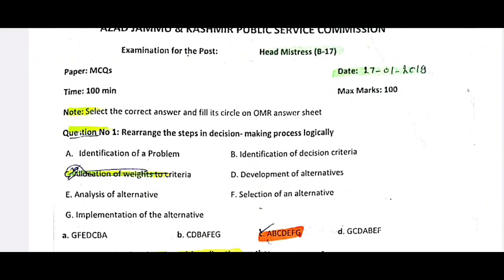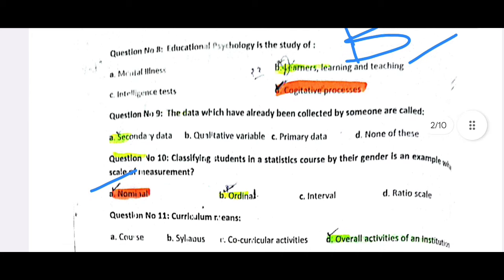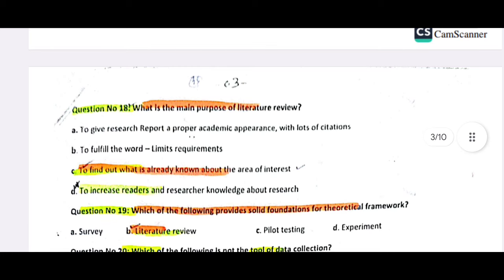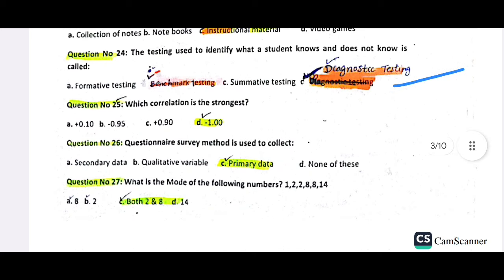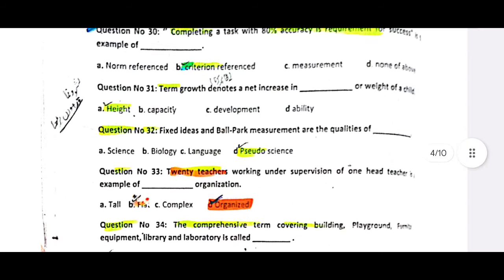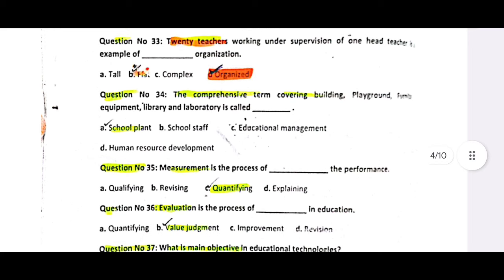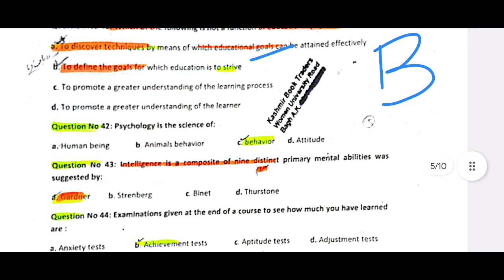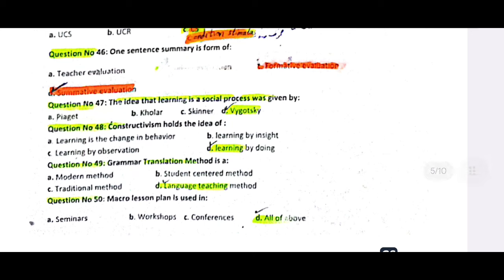AJKPSC Headmistress Past Paper Pedagogy Portion 2018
AJKPSC Headmistress Past Paper Pedaogy Portion 2018.
 I,ill solve and explain Ajkpsc Past Paper of Head Mistress  B.17 2018.As You know AJKPSC is most reliable  source for youth to excel in their life by competing at highest level.It is consist of 100 mcqs carry equal marks.The prescribed syllabus for Headmaster/Headmistress is as follows:
Pedagogy 30%
English      20%
Urdu           20%
Islamiat      10%
Kashmiriat 10%
Pak Study   10%
For complete solved paper follow our channel on Whatsapp channel:

The core purpose  is to help the learner to understand the difficult concepts through variety of effective ways.Education is of prime priority in human development,so can not  neglect  its significance.
It demands a lot of energy and  passion to cope with the hurdles in educatiom department.For the sake of motivation to change the learner,s behaviour different approaches are being used with variety of techniques and strategies to achieve desired goals.

such as criticism, comment, news reporting, teaching, scholarship, and research.

Searches for :
AJKPSC PAST PAPERS
AJKPSC SOLVED Papers
AJKPSC ENGLISH PORTION
AJKPSC Solved MCQS
AJKPSC English MCQS
AJKPSC Latest updates
Past Paper of Ajkpsc
Ajkpsc Most Repeated Mcqs
Ajkpsc Urdu Mcqs
Urdu Most repeated Mcqs